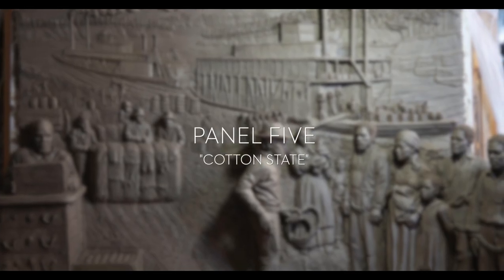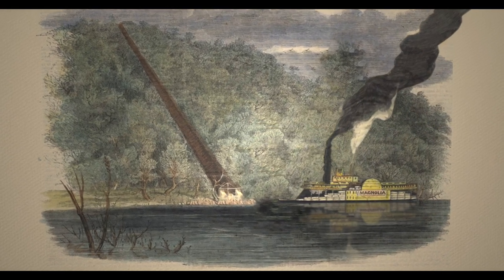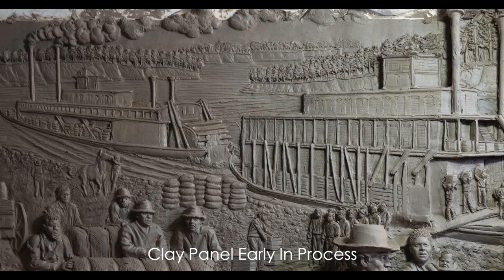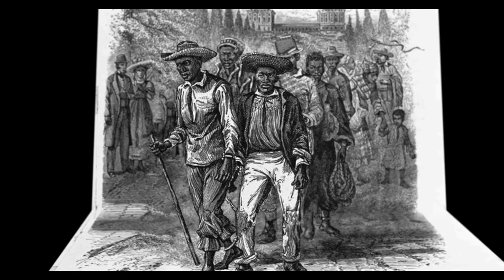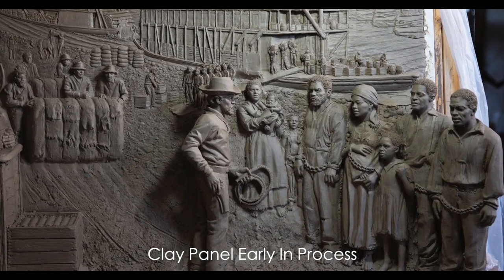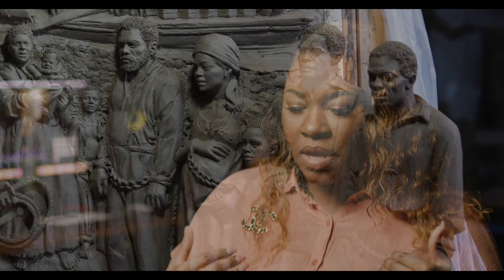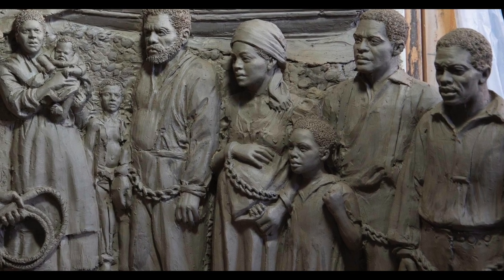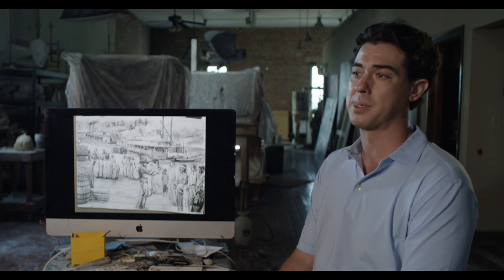Cotton State - Excerpt from documentary “Alabama: In The Making”